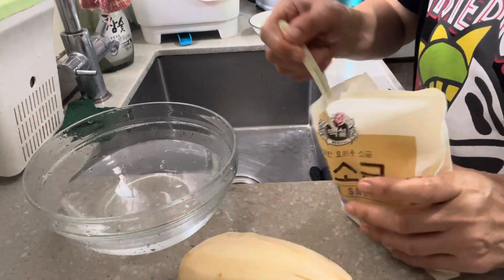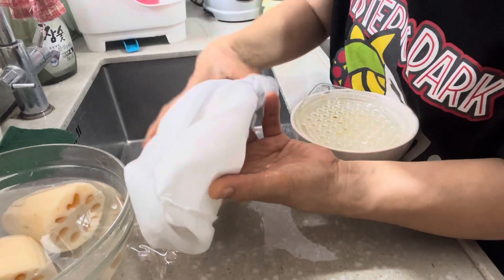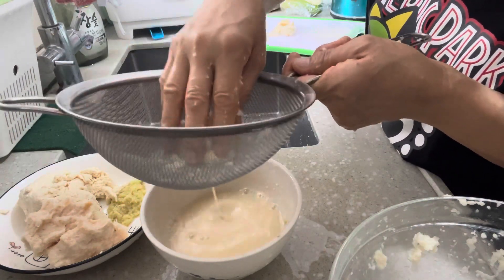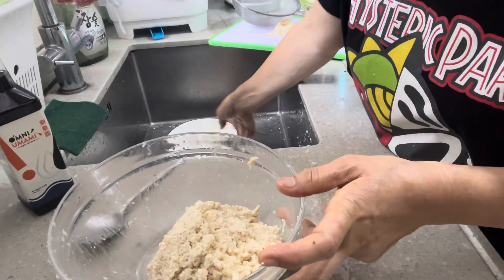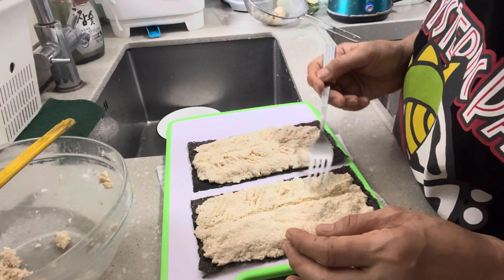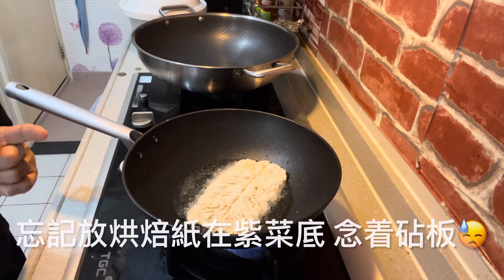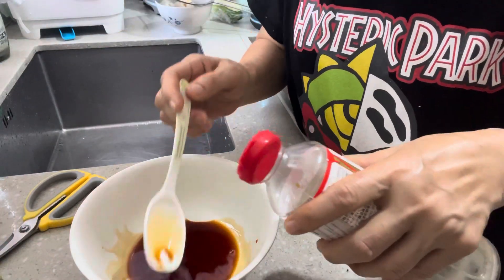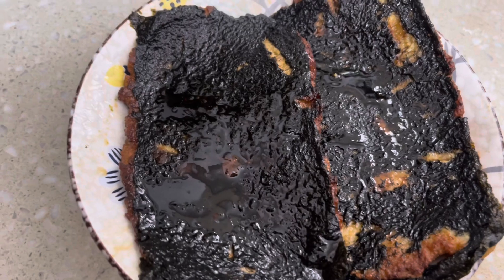素食㕑房｜素蒲燒鰻魚￼｜人身體內到底躲了多少眾生。。而自己又躲藏了幾多找我算帳的眾生呢 人生只不過數十載歲月 只過雨煙 為咩樣樣上心 走馬看花又何必活得遍體鱗傷 也沒必要去撞牆